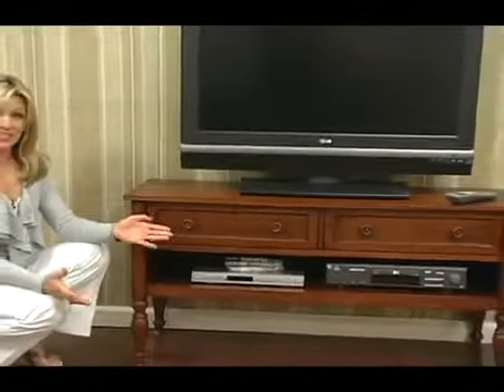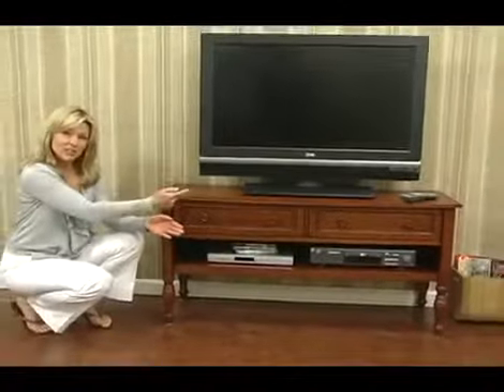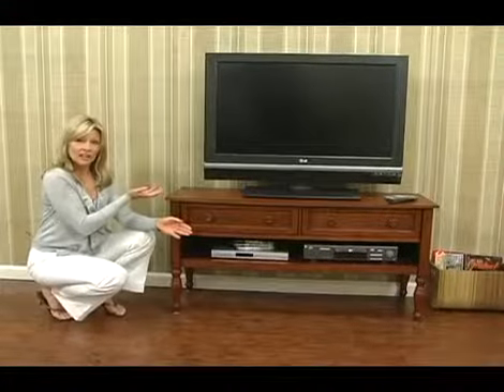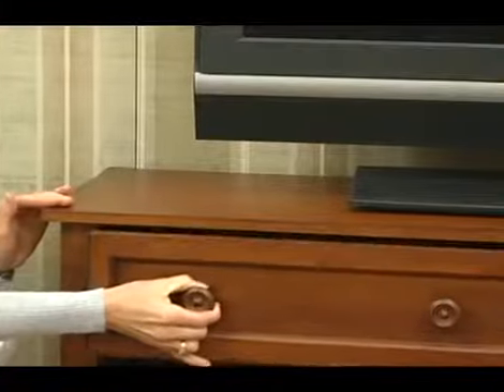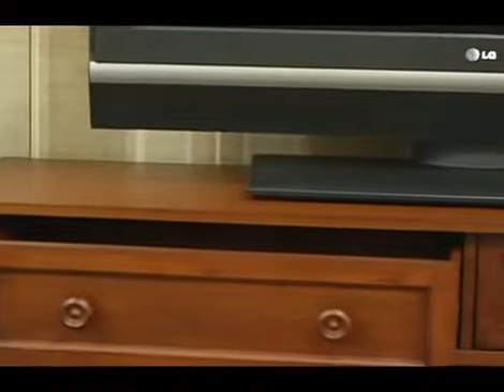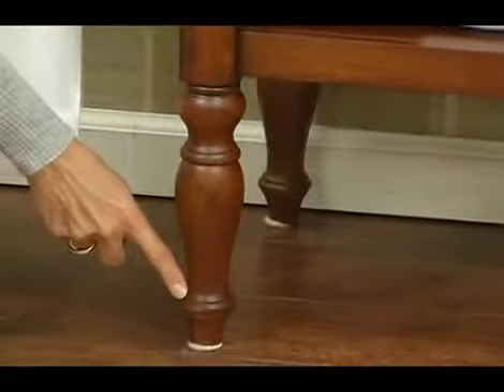Southern Enterprises MS9928 Wilmington Brown Mahogany TV Stand ViveDecor.com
Gorgeous brown mahogany and traditional styling combine in a unique way to create this modern media stand that will help organize your electronics without becoming an eye sore that doesn't match your traditional furniture. Lovely spindle legs and panel drawers are wonderful design cues, but the two large storage drawers and lower component shelf are what make this a truly amazing piece. The drawers are ideal for movie, game and accessory storage while the bottom shelf provides cord management for any consoles you may have. The top will accommodate up to a 50'' flat panel TV to top off your collection.